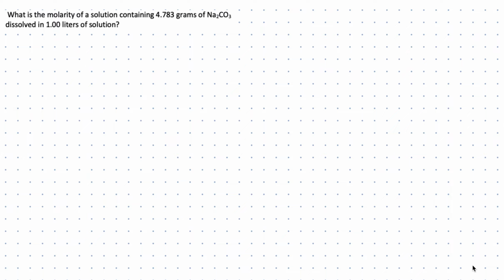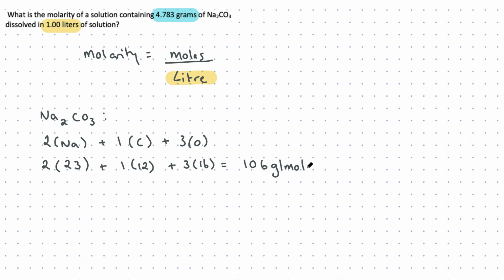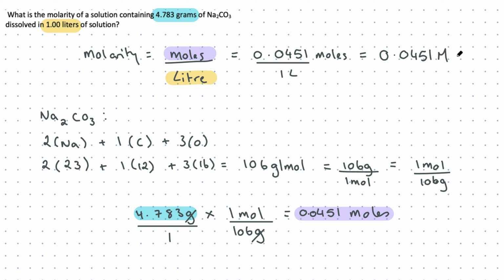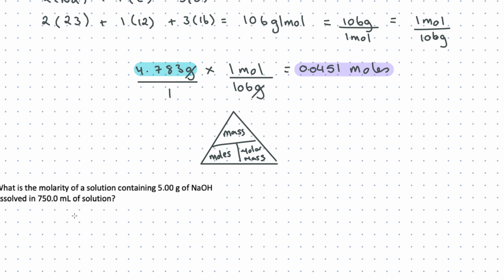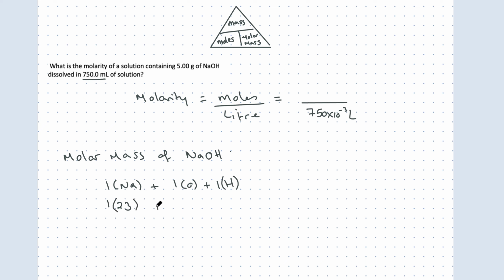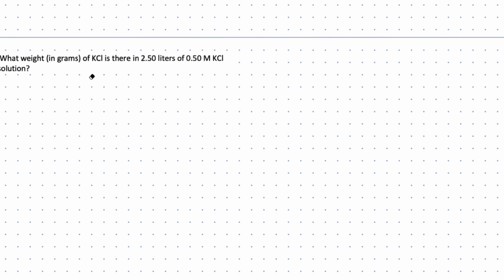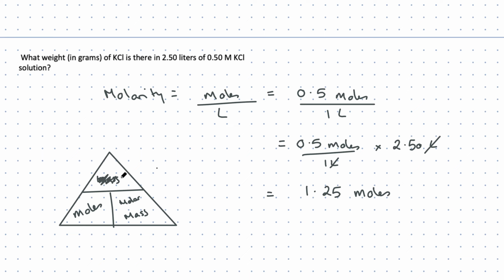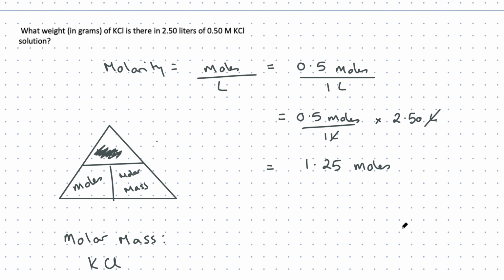Mass, Molar Mass and Molarity